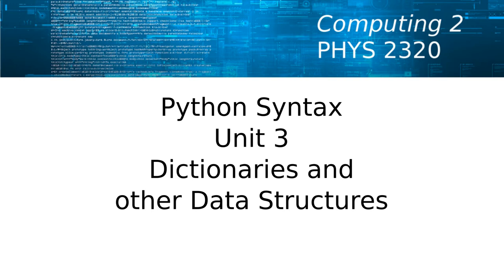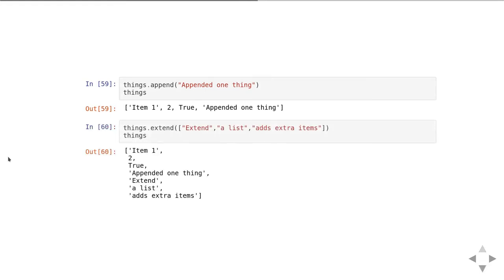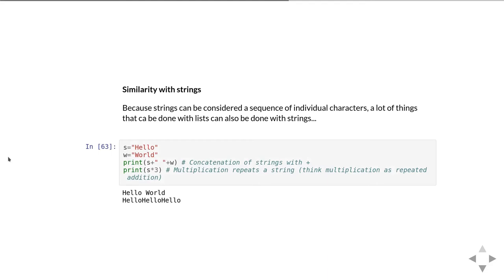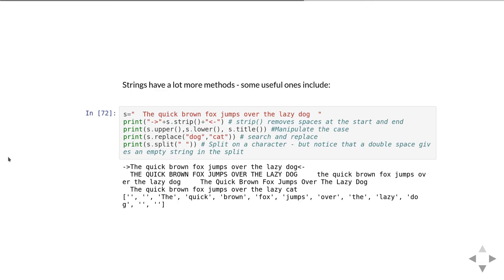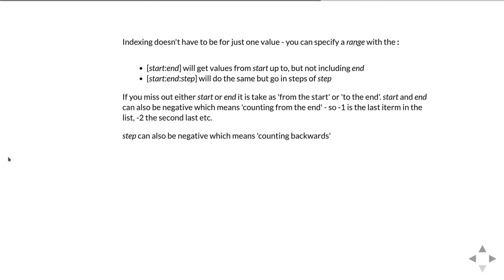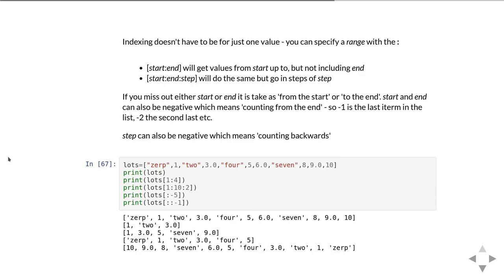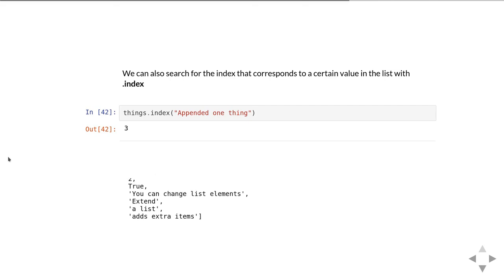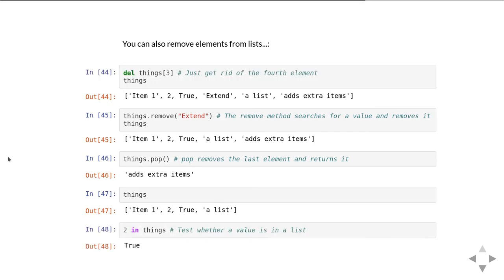PHYS2320 Syntax 3 b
Unit 3 part a of the Syntax tutorials: More on lists